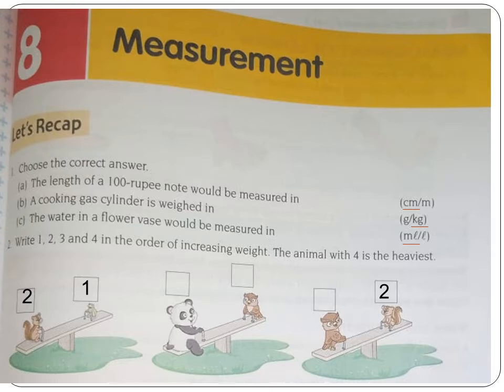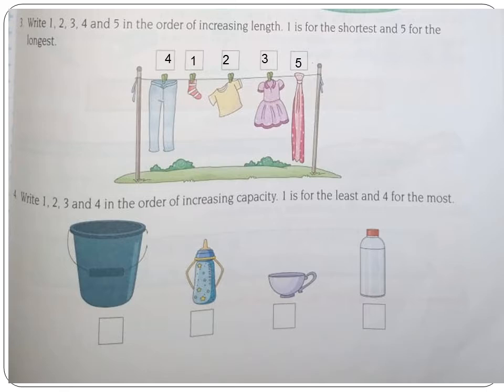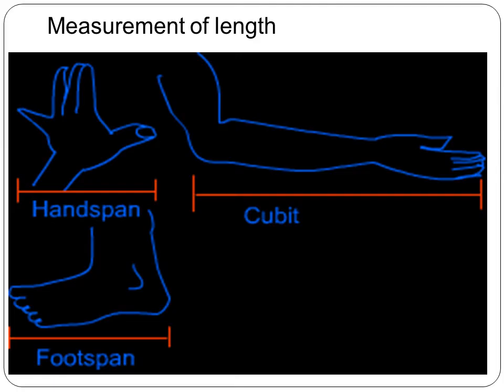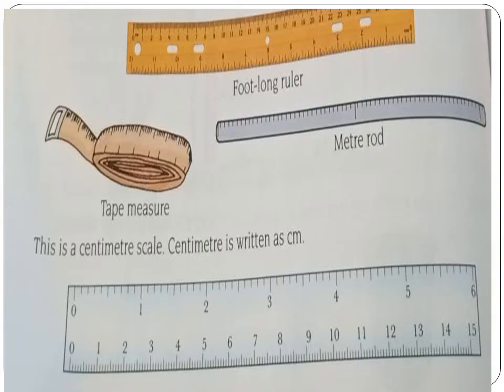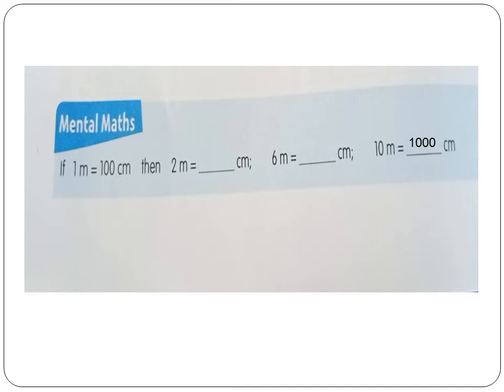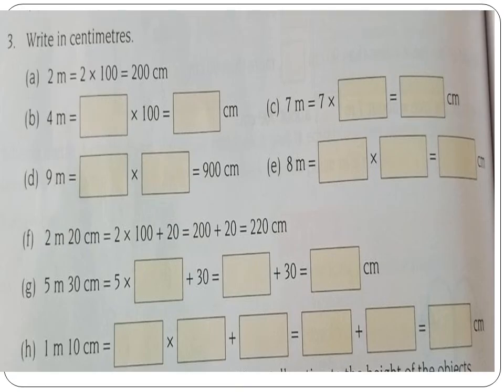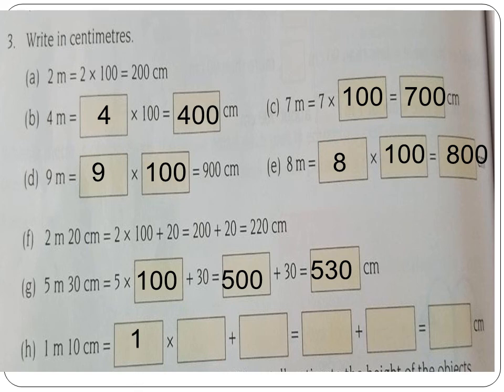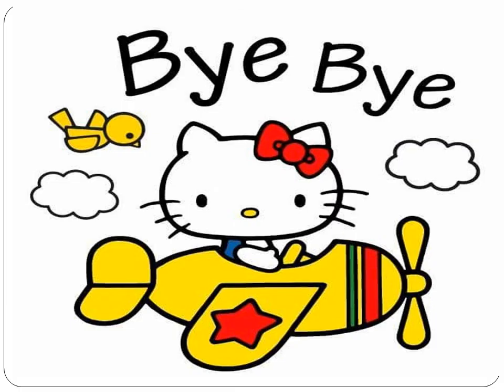Grade 3 Chapter 8 Measurement of length